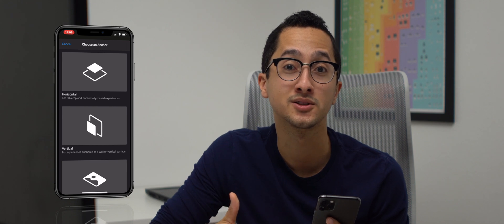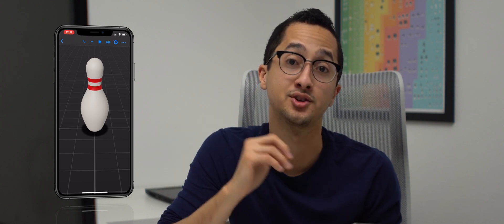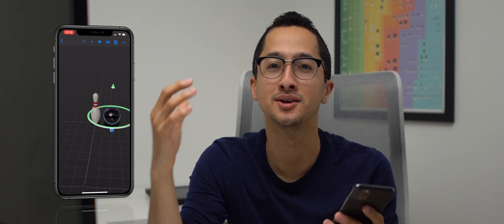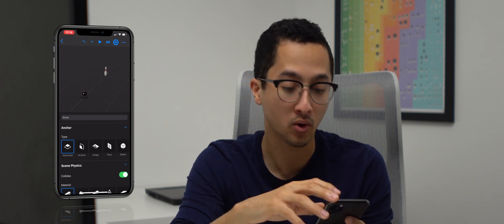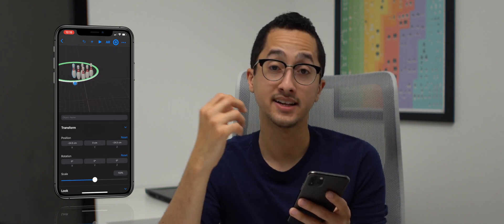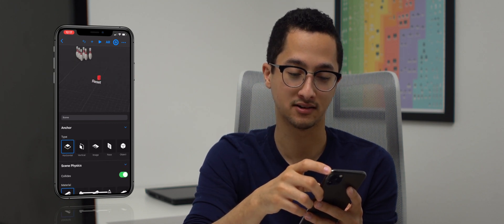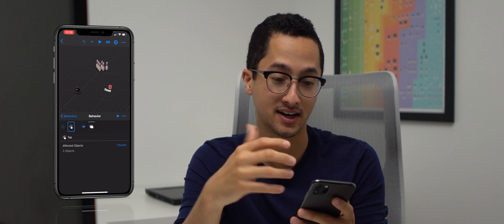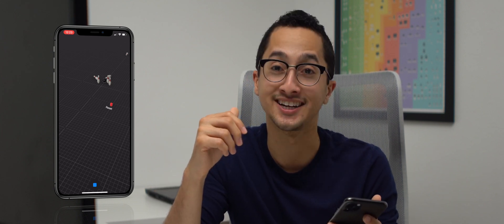Create Your First Augmented Reality Game Without Code // Reality Composer Tutorial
Do you want to create your very own Augmented Reality game? In this video, I show you how to create an AR Bowling game using just an iPhone and without writing any code.

This Beginner’s Guide is part of my new series, AR for Beginners.

Like = This Video Was Helpful
Comment = Questions and Suggestions